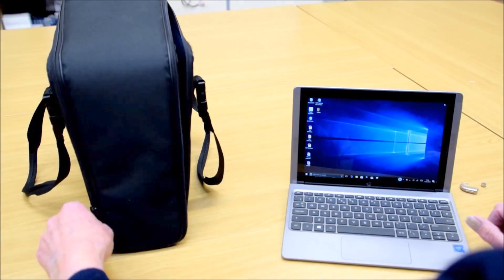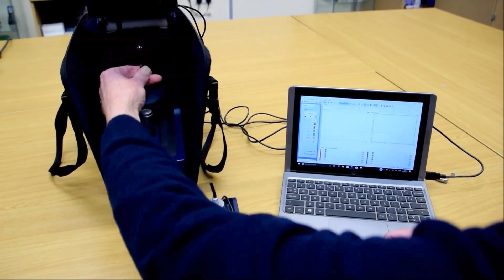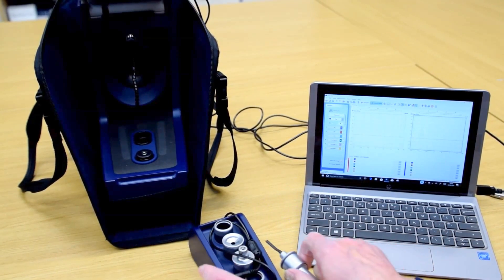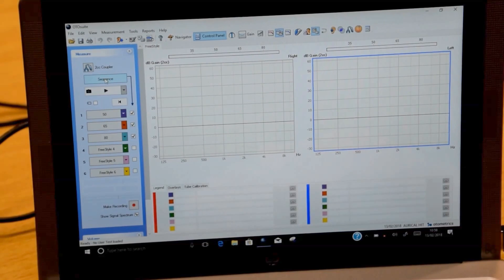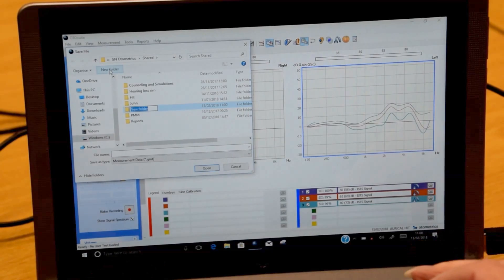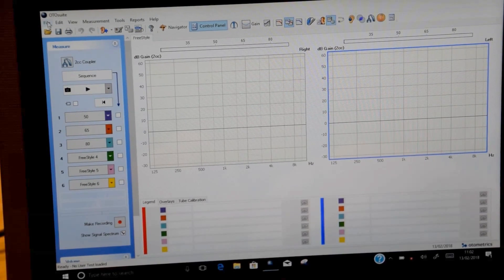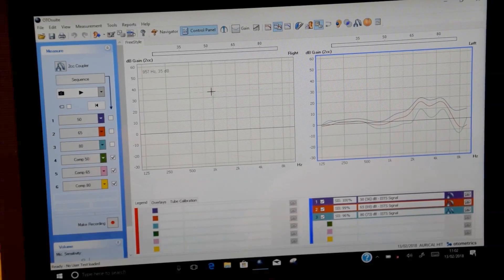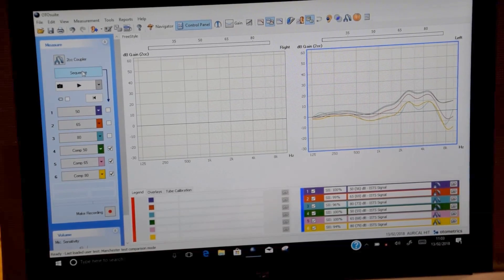Testing a Hearing Aid with the Aurical HIT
The AURICAL HIT is an advanced, portable hearing instrument test box. It is ideal for Teachers of the Deaf and Educational Audiologists who need to carry out regular checks of hearing aids and radio aids in the field. Here is John from the Connevans team, demonstrating how to test a hearing aid with the Aurical HIT.